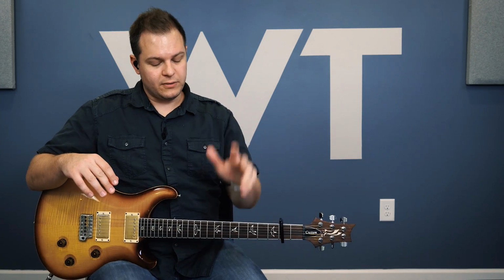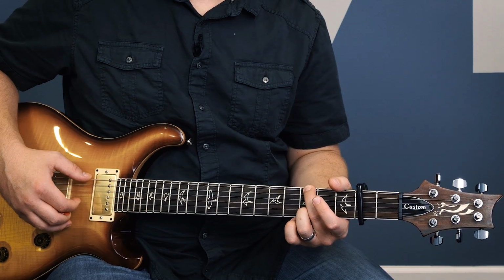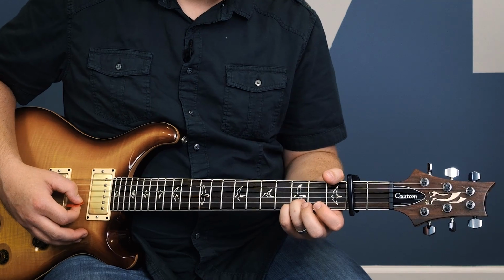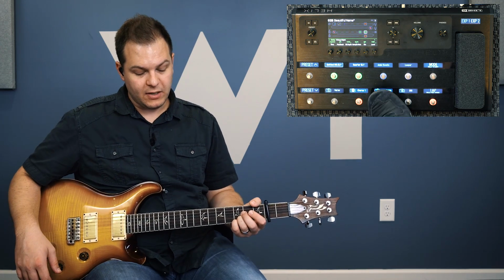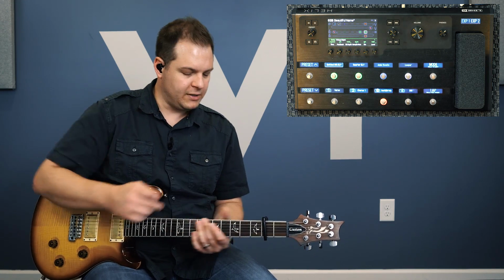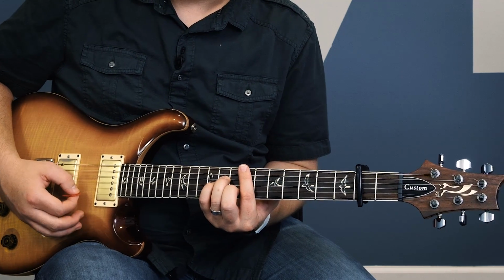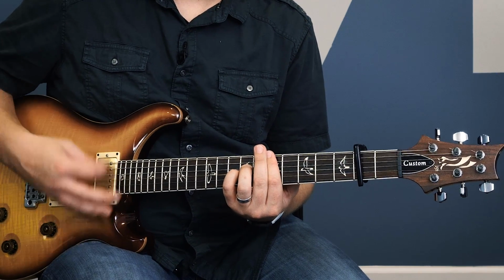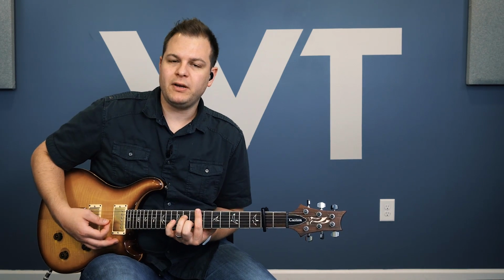What A Beautiful Name - Hillsong - Electric Guitar Tutorial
All our resources (tutorials, play throughs, charts, etc) for this song

Song: What A Beautiful Name
Arrangement: Hillsong Worship - Let There Be Light
Key: A (male)

I'm playing this song in the key of A, which is different than the original album key (and why the background track sounds so strange). The original is in the key of D, and is suited for a female lead. I'm playing in A (pitched down) which is good for a male lead.

Gear:
Guitar: PRS Custom 24 (25th Anniversary edition)
Amp/effects: Line 6 Helix using the Beautiful Name patch, available at the link above